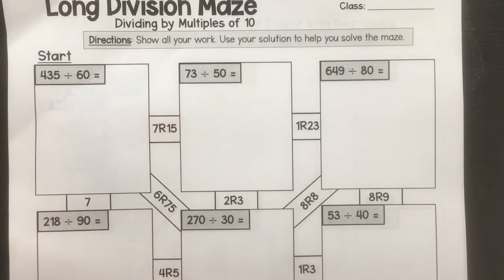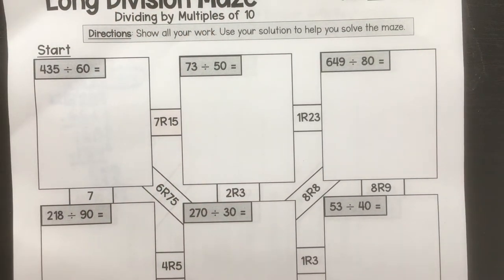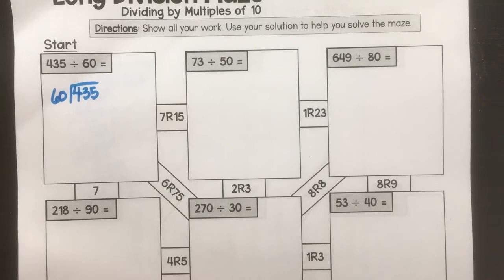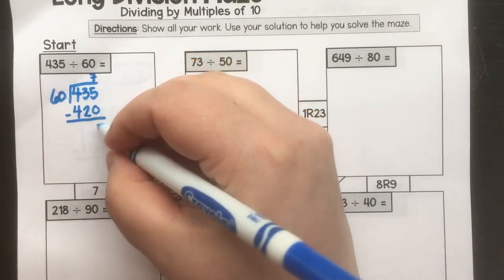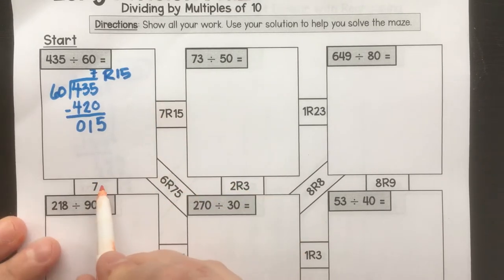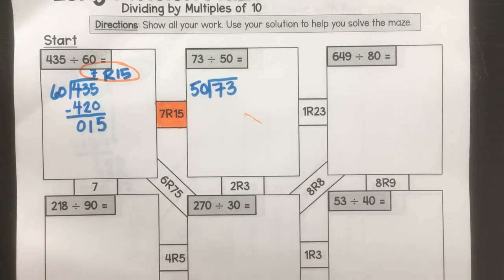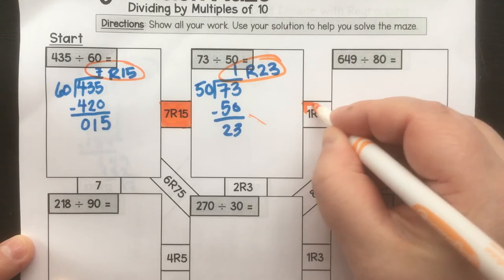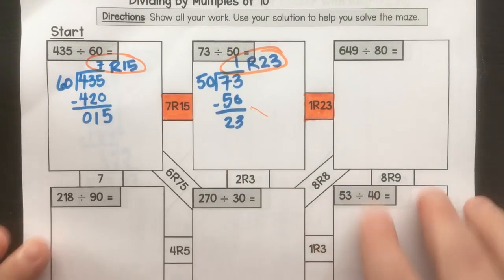5th Grade: division practice (division mazes)